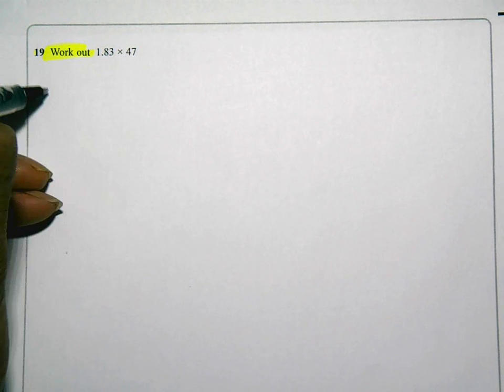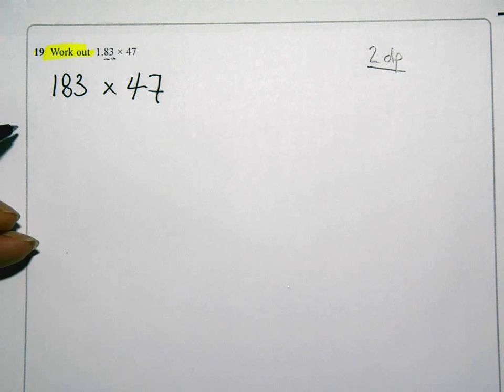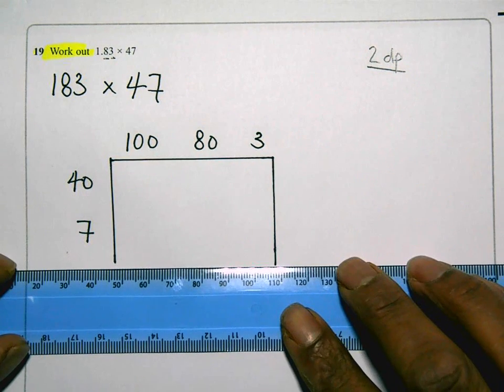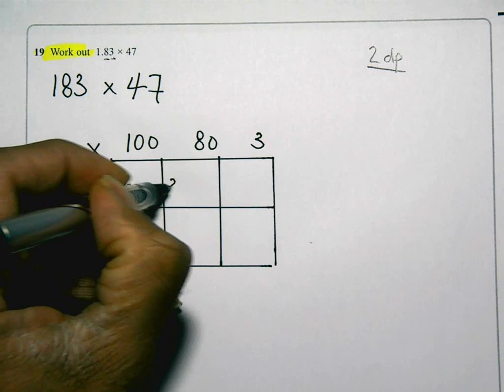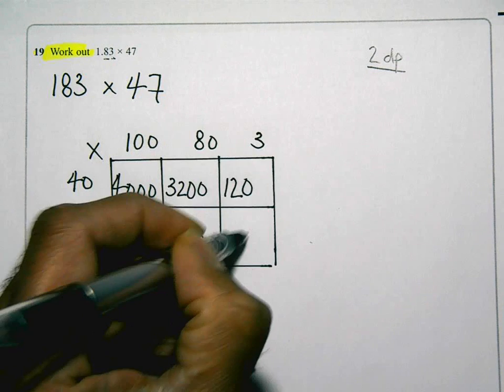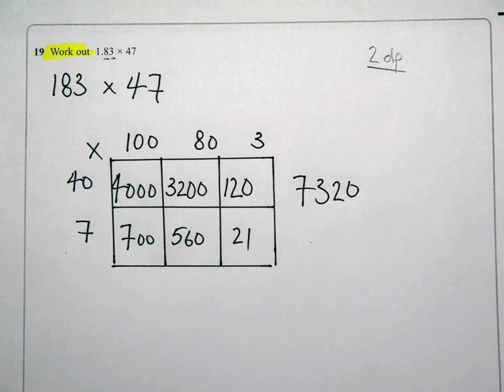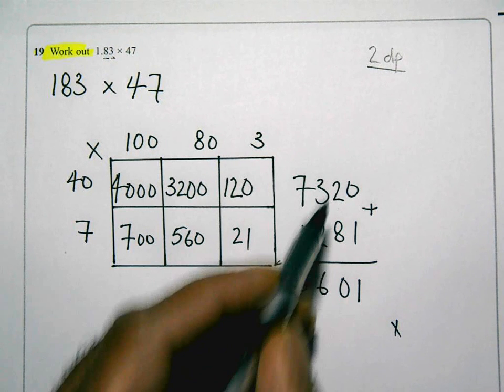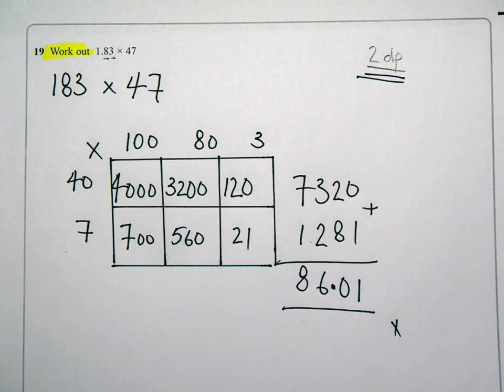Q19_March 2013_Foundation_P1